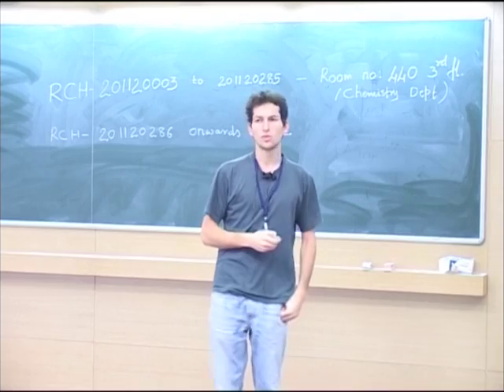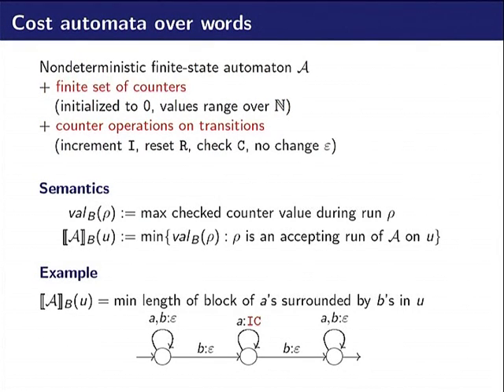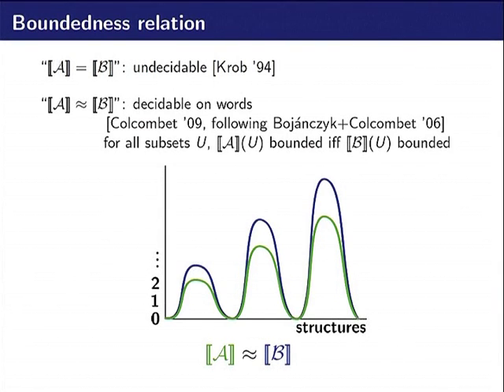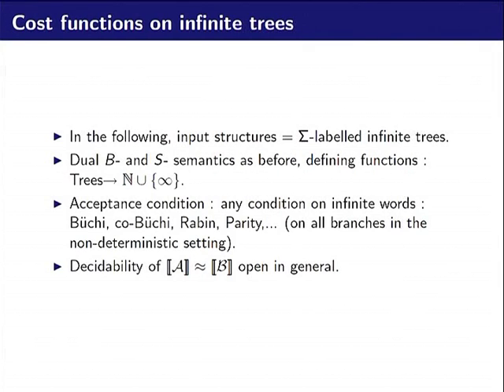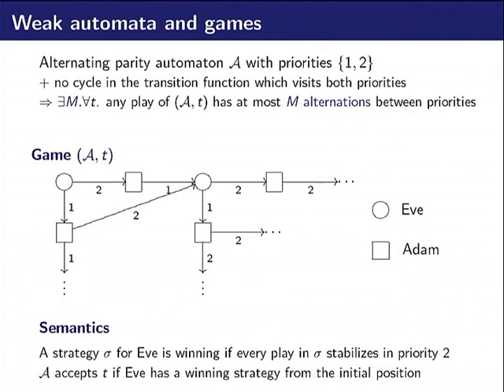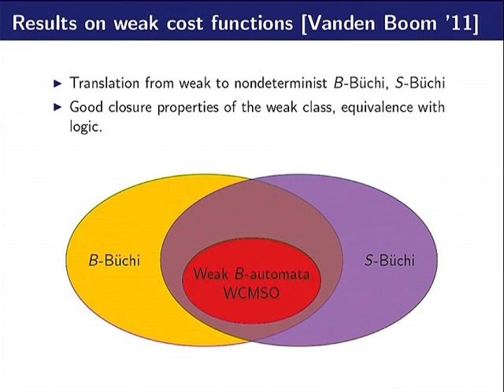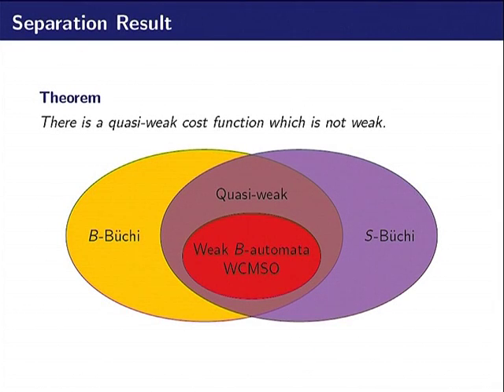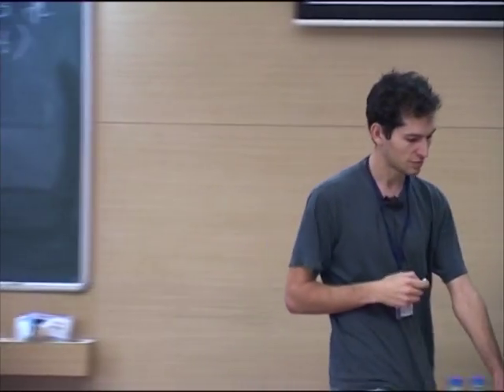FSTTCS L9 Quasi Weak Cost Automata A New Variant of Weakness